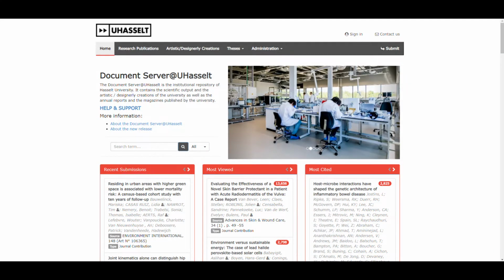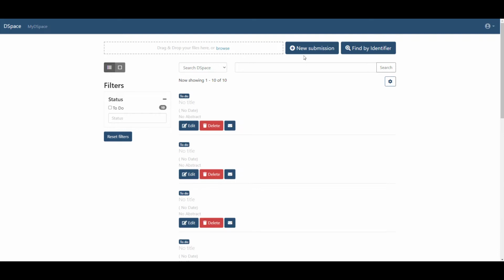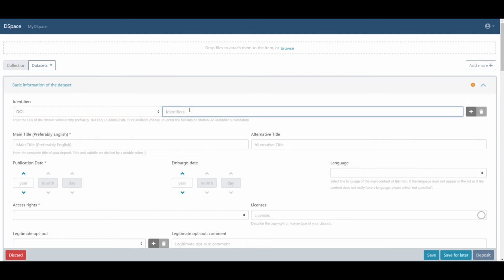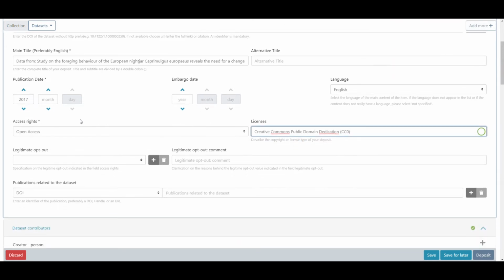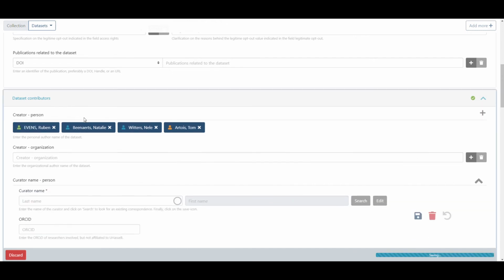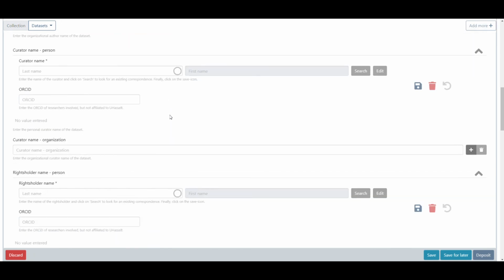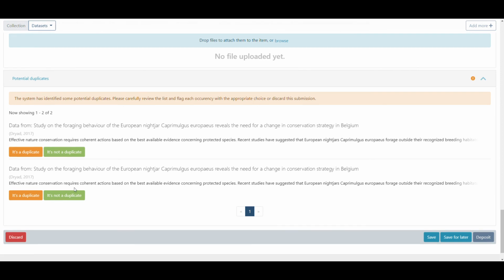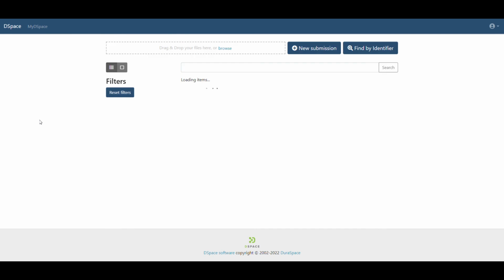How to submit datasets in the Document Server @ UHasselt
Video made by Jolien Berckmans.
If you need more help, go to our Document Server help